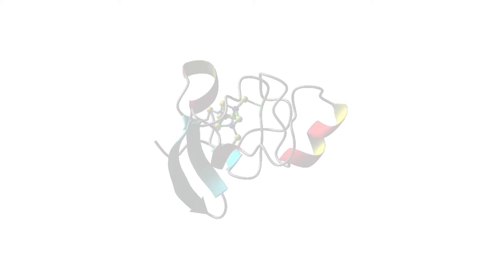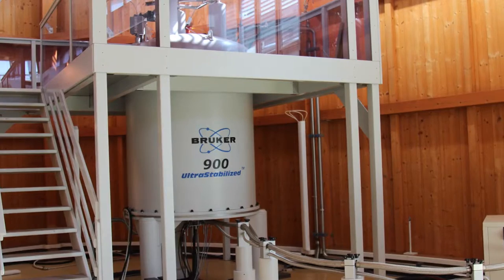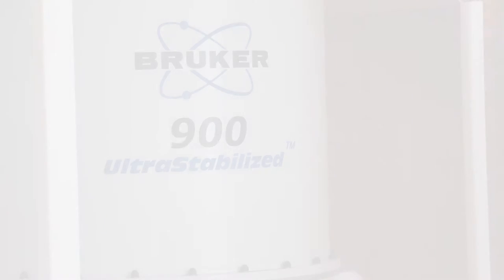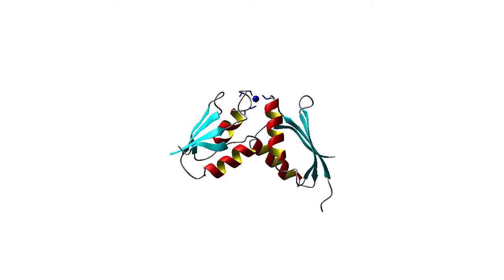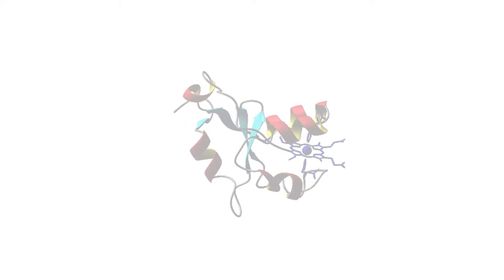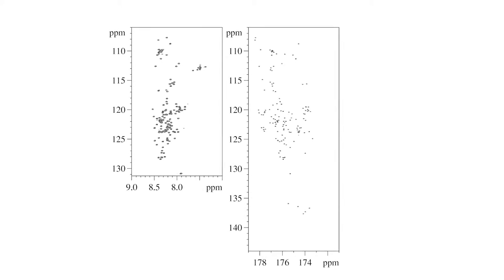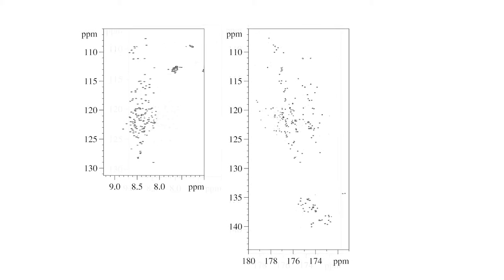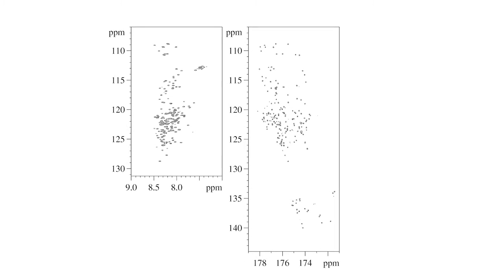Focusing on IDPs at CERM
CERM has been working in close collaboration with Bruker to improve NMR techniques and, over a period of less than ten years, have managed to increase the sensitivity of their carbon detection experiments by a factor of 14. NMR experiments based on carbon detection can now be used as a routine tool to study proteins in general, which is particularly beneficial when a tool is needed to compliment proton detection experiments.